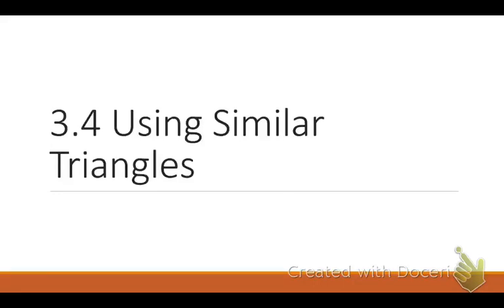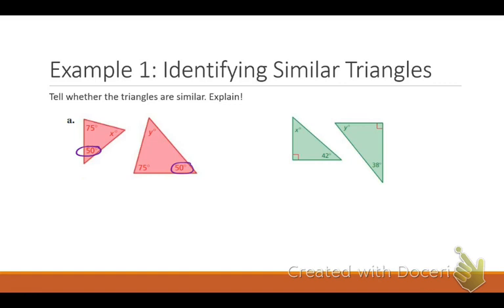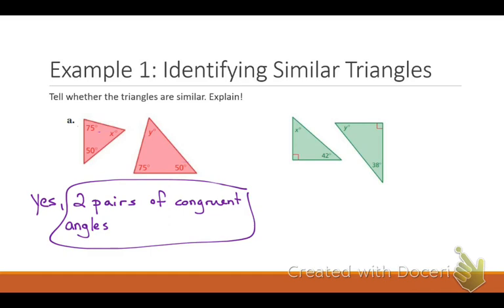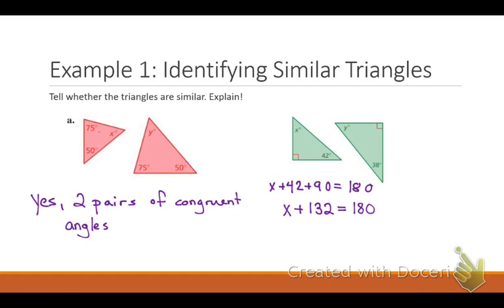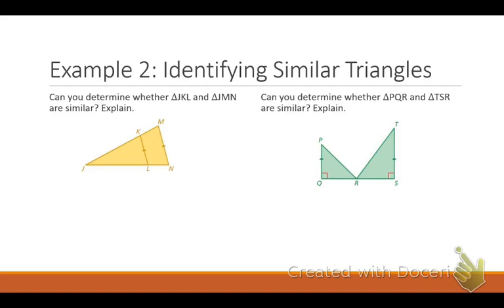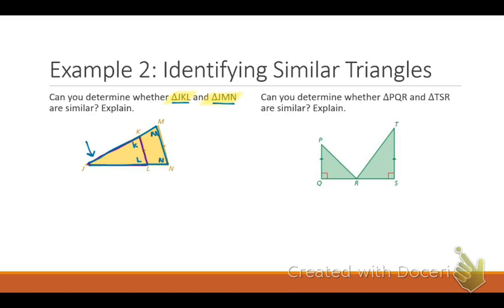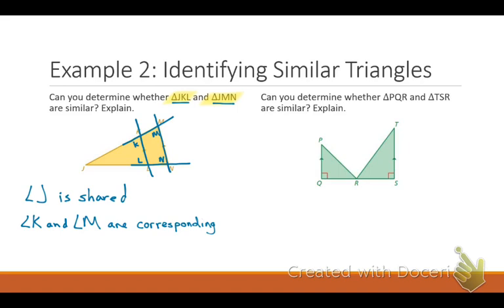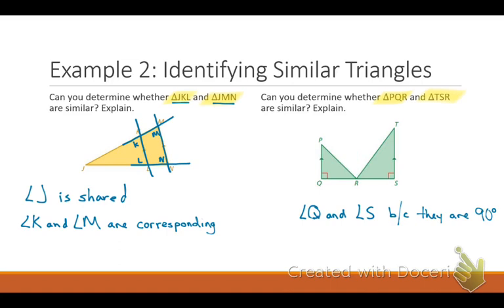Std Pre Alg: 3.4 Similar Triangles